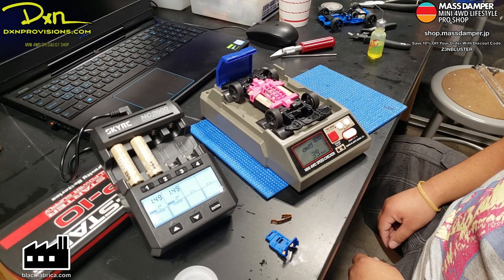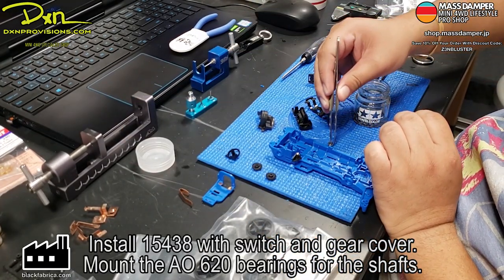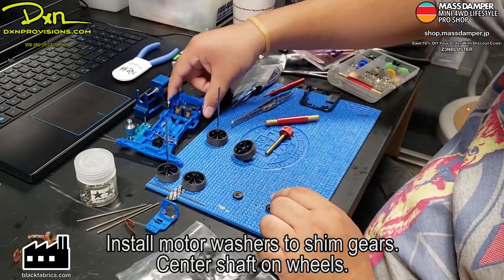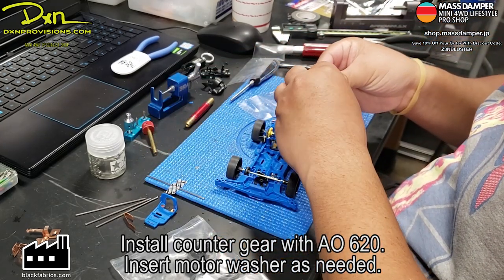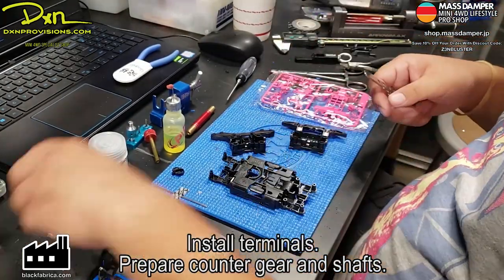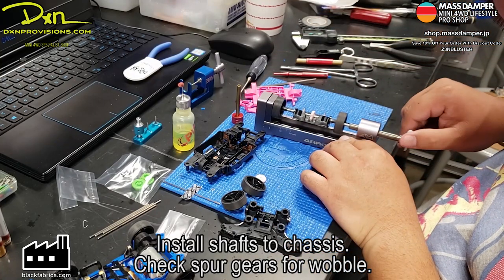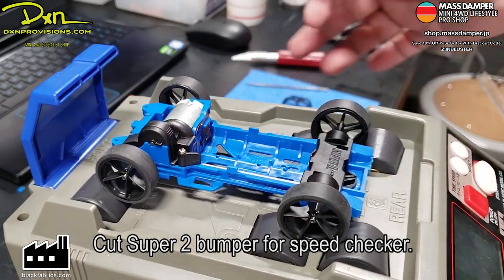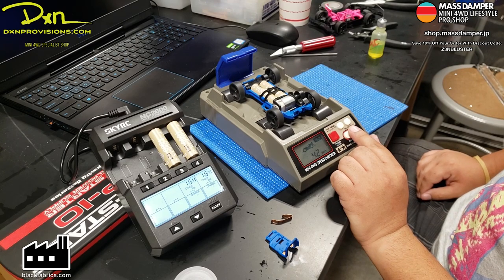【ミニ四駆】Tamiya Mini 4WD Build: Motor Testing Chassis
In this video we build two chassis for testing motor power!

Apparel and Swag
massdamper.jp